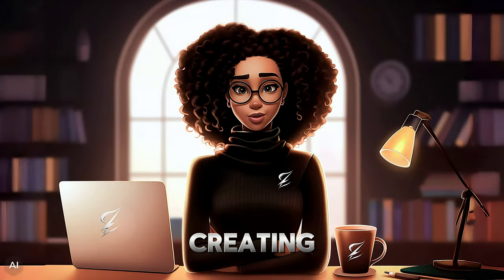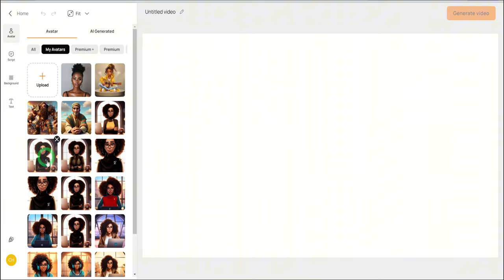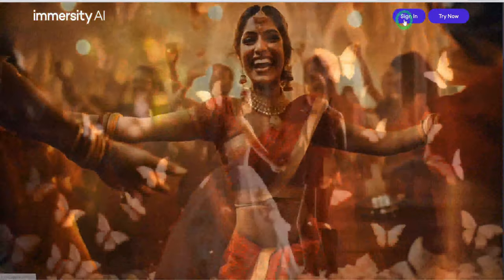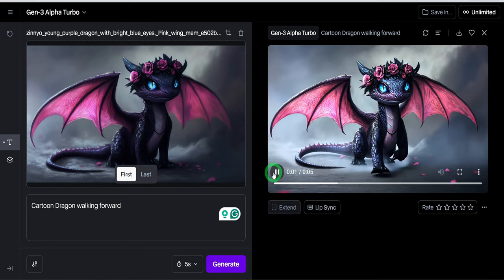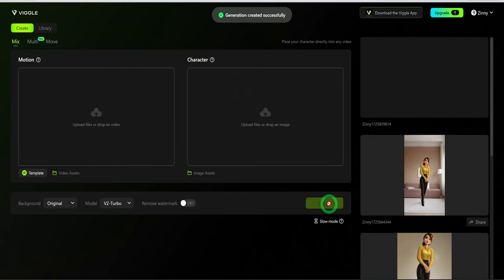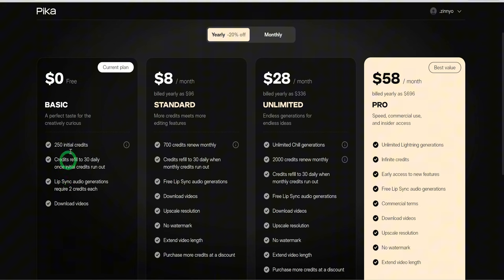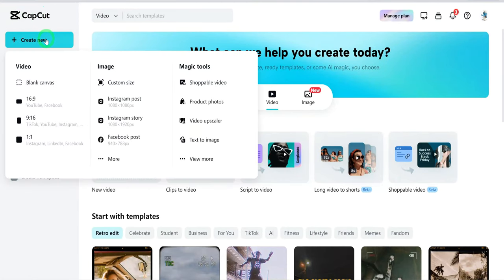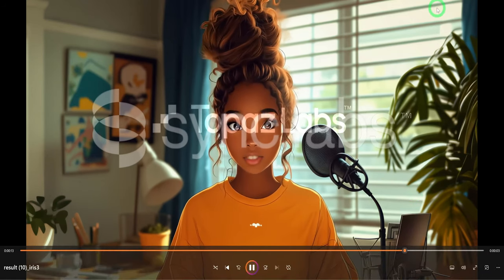Best AI Animation Tools That Can Make You $$$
Want to make money with AI animation videos? Check out this video to learn about the best tools that can help you create profitable content for your faceless YouTube channel!

Timestamps:
00:00  Introduction
00:40  Elevenlabs
01:26  D-id
02:13  Hedra
02:45  Adobe Express
03:41  Immerstiy AI
04:20  Krea AI
05:07  RunwayML Gen 3 Alpha
06:11  Luma labs
06:58  Viggle AI
07:53  DomoAI
09:12  Pika Art
10:00  Synclab
11:03  Capcut
11:34  Topaz AI
12:53  Conclusion